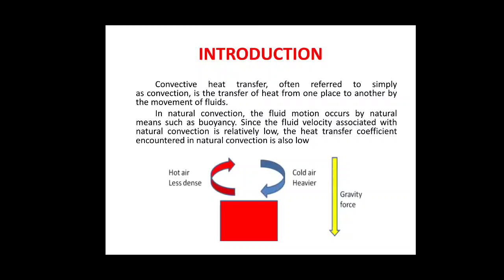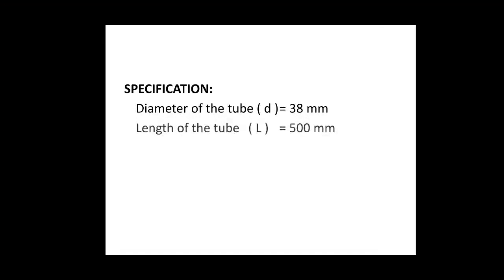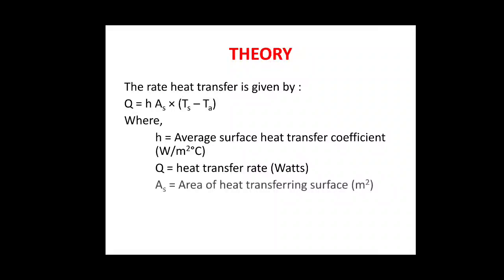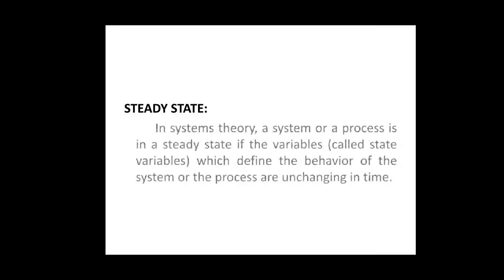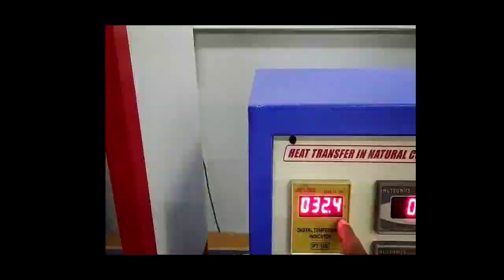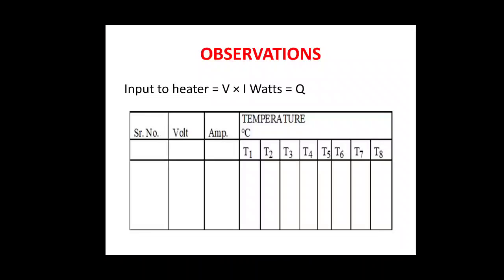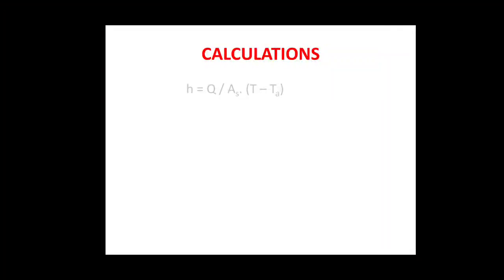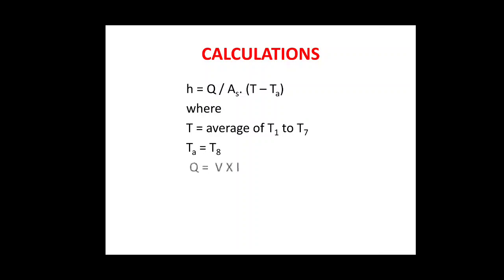heat transfer by natural convection